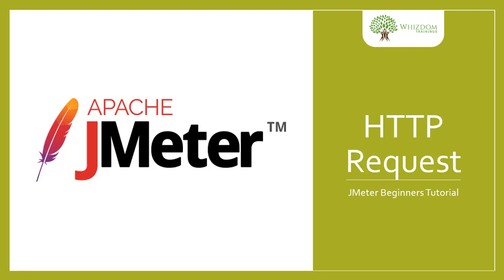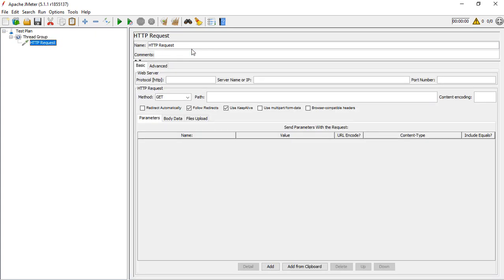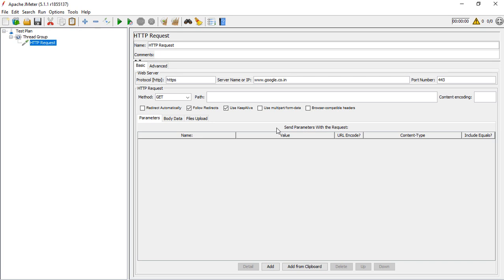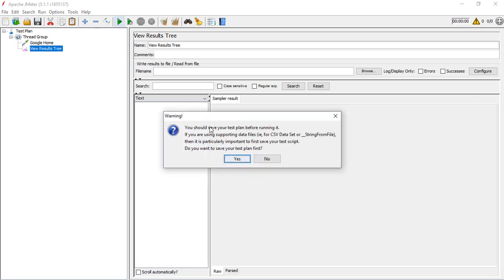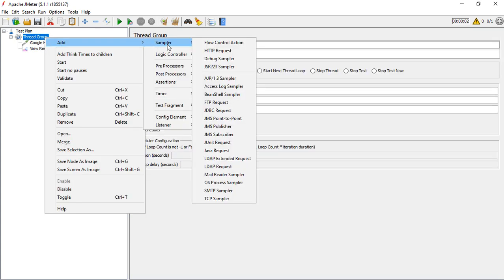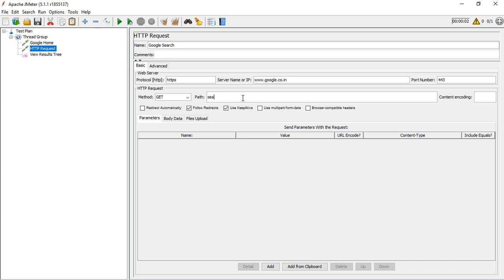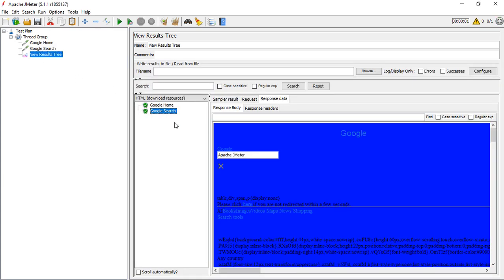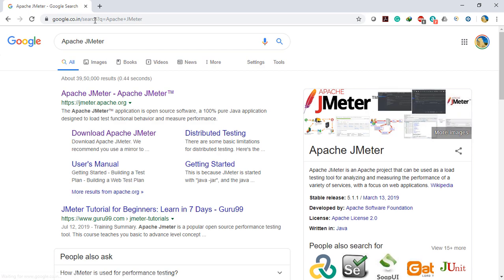JMeter HTTP Request | JMeter Tutorial for Beginner (Part 6)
JMeter HTTP Request

Course Details

- Introduction to Performance Testing
- Automated Recording
- Manual Recording

* Script Building Essentials

- Logic Controllers
- Config Elements
- Thread Groups
- Assertions
- Pre-Processors
- Post-Processors

* Timers, Listeners and Functions

- Timers
- Listeners
- JMeter Functions

* BeanShell Scripting

- BeanShell Scripting

* Correlation

- Working on correlation scenarios
- Extraction of data
- Modification of Data
- Usage of Modified data

* Plugins, Files, Databases, and WebServices

- Plugins in JMeter
- File Download And Upload
- Testing Databases with JMeter
- Testing WebServices in JMeter

* Reporting and Command-line

- Non-GUI (Command Line)
- JMeter in Distributed Mode
- Report Analysis And Monitoring Resources
- Grafana

* JMeter Selenium Integration

More Information See Full Videos.